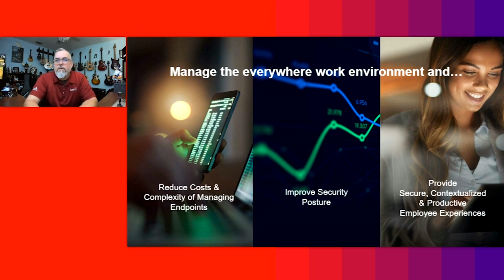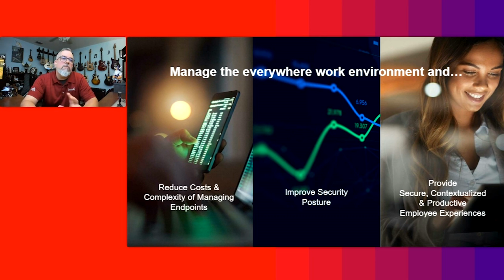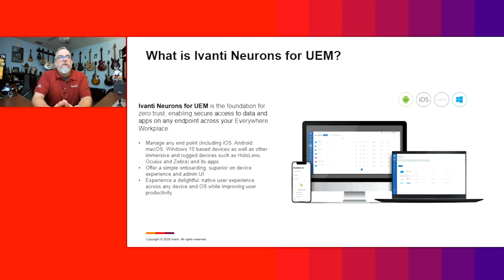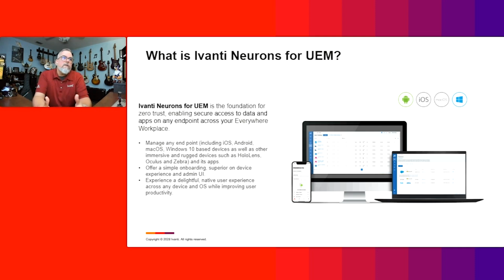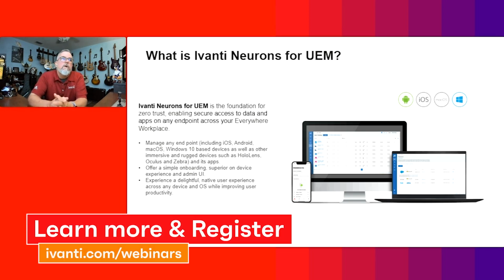Understanding Device Management and Security in the Remote Work Era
The discussion delves into device management and security, highlighting the shift in management functionalities due to the increase in endpoints and remote workforce. It underscores the importance of securing devices and data, visibility, and cost optimization. The zero trust security model is introduced, emphasizing verification at multiple levels. The capabilities of Avanti EEM in managing various operating systems and devices are also explored.